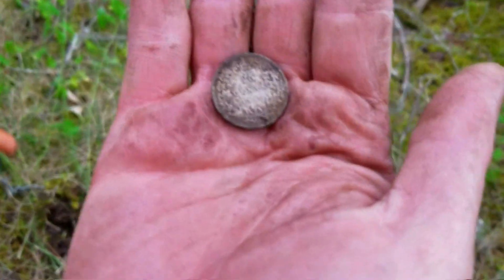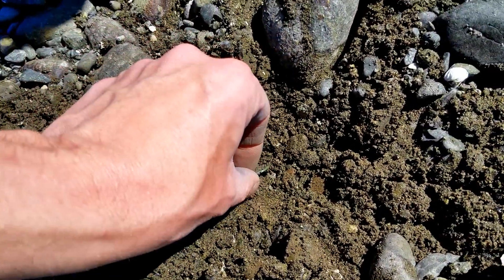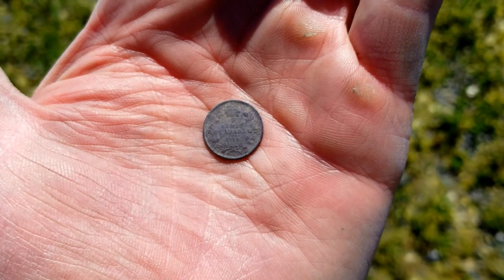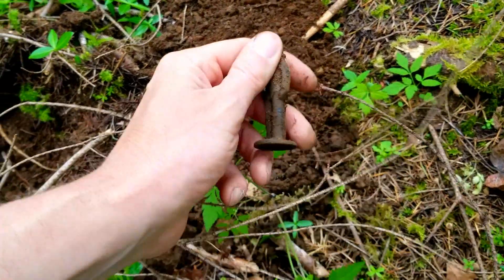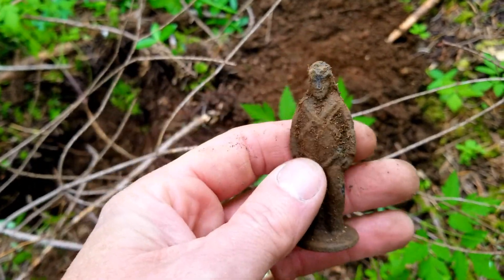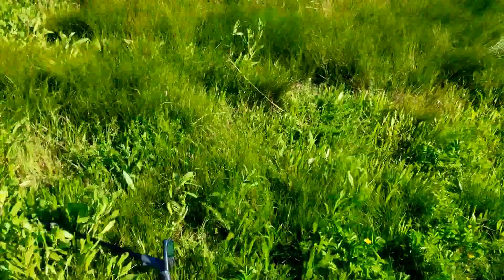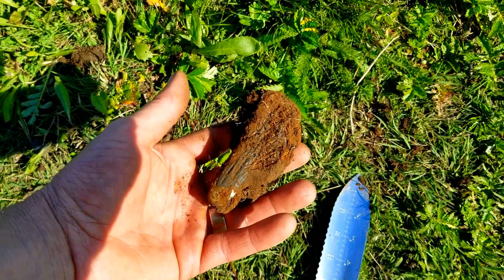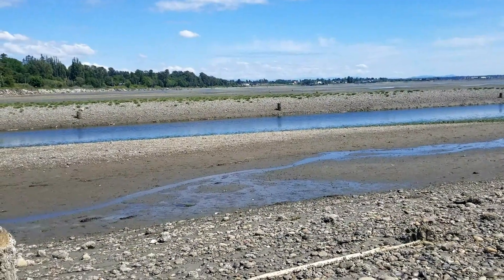XP Deus VS Equinox 800 | Land VS Beach | Minie Ball in Canada | Metal Detecting | Vancouver BC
This May was one of my best months by far. I finished it off with a MAJOR bucketlister. Make sure you watch the whole video as there is a little something hidden in there.